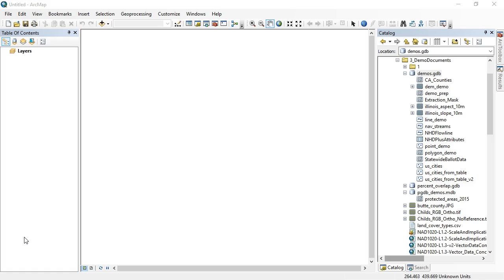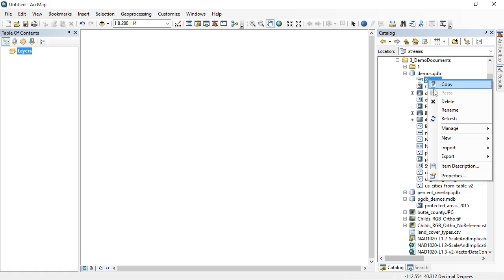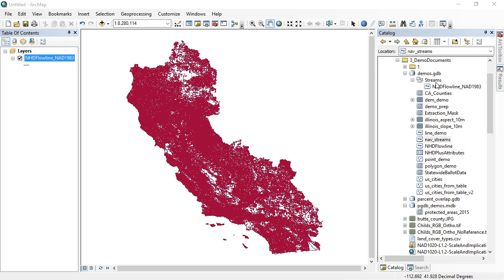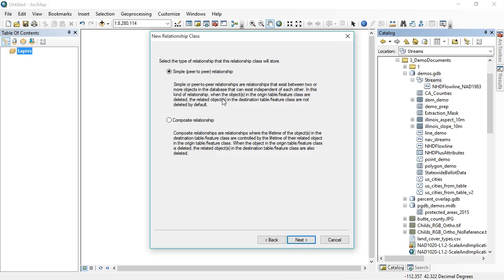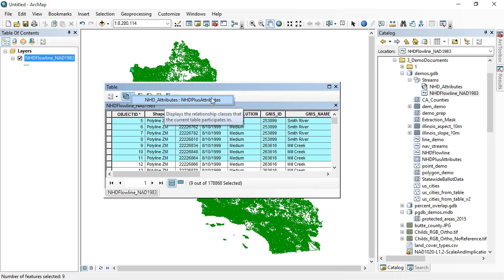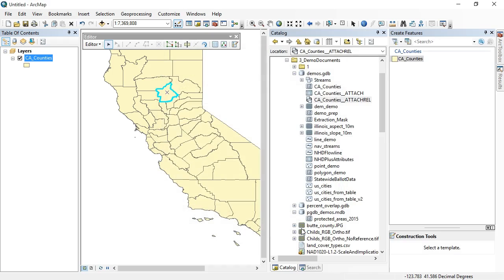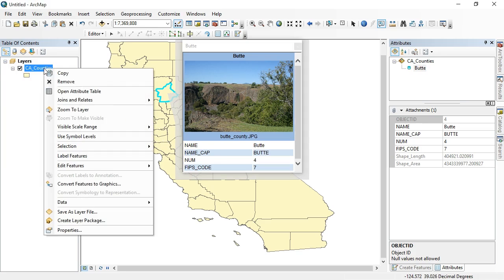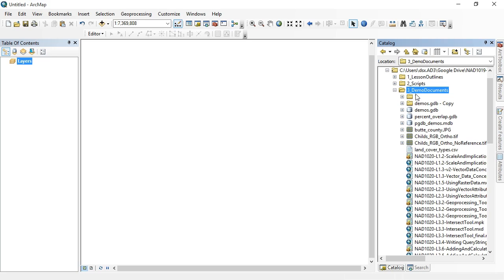Geodatabase Features and Design - GIS Data Formats, Design and Quality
Link to this course:
In this course, the second in the Geographic Information Systems (GIS) Specialization, you will go in-depth with common data types (such as raster and vector data), structures, quality and storage during four week-long modules:

Week 1: Learn about data models and formats, including a full understanding of vector data and raster concepts. You will also learn about the implications of a data’s scale and how to load layers from web services.

Week 2: Create a vector data model by using vector attribute tables, writing query strings, defining queries, and adding and calculating fields. You'll also learn how to create new data through the process of digitizing and you'll use the built-in Editor tools in ArcGIS.

Week 3: Learn about common data storage mechanisms within GIS, including geodatabases and shapefiles. Learn how to choose between them for your projects and how to optimize them for speed and size. You'll also work with rasters for the first time, using digital elevation models and creating slope and distance analysis products.

Week 4: Explore datasets and assess them for quality and uncertainty.  You will also learn how to bring your maps and data to the Internet and create web maps quickly with ArcGIS Online.

Take GIS Data Formats, Design and Quality as a standalone course or as part of the Geographic Information Systems (GIS) Specialization. You should have equivalent experience to completing the first course in this specialization, Fundamentals of GIS, before taking this course. By completing the second class in the Specialization you will gain the skills needed to succeed in the full program.
Spatial Analysis, Analytics, Workflow, Data Management
This is a really nice course that lets to go deeper into GIS concepts, at this point one can feel power on the fingertips - ability to create and publish own online maps can not be underestimated!,Nick, you and your team did good job on making the course enjoyable, only problem I faced was having trouble downloading the tutorial 2 assignment data. Still it was a very good experience!!!
This module covers choosing data storage formats for particular purposes as well as tools for working with rasters. In the first lesson, we'll discuss geodatabase design and go over considerations for file geodatabases, personal geodatabases, shapefiles, and SQLite databases. The second lesson covers creating and working with raster data. We'll talk about spatial analysis, georeferencing rasters, raster calculator, and using zonal statistics.